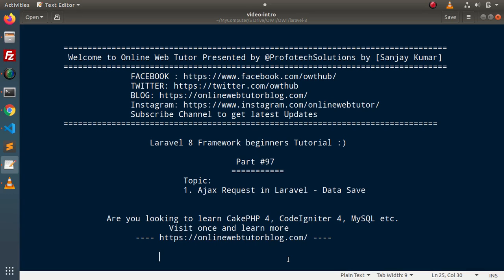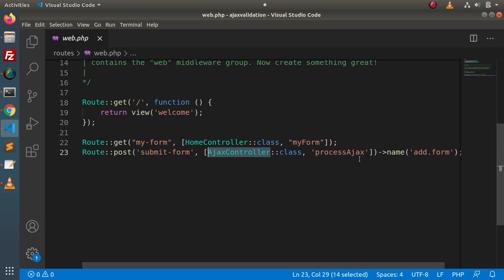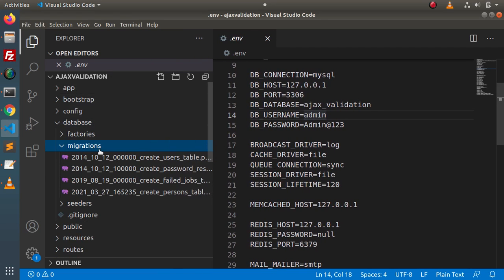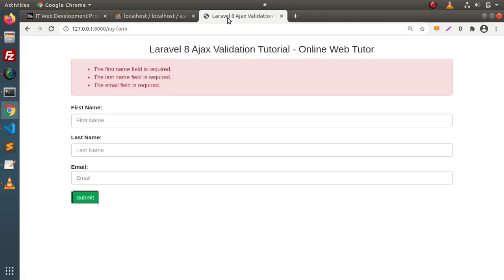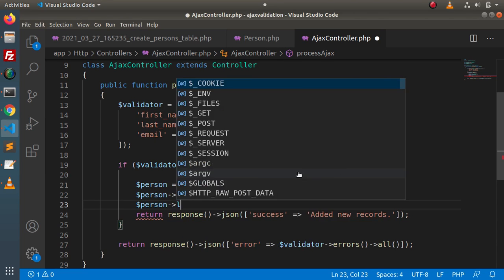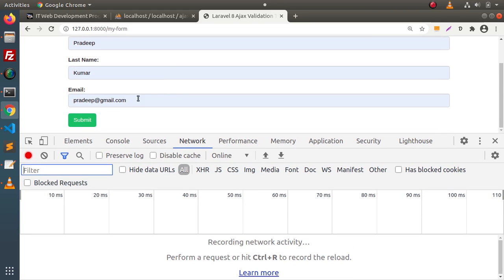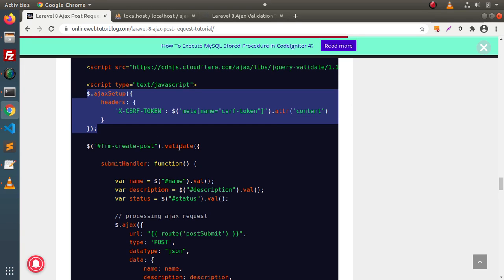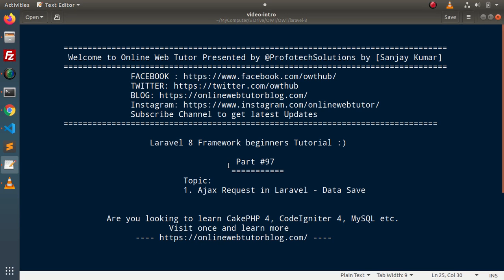Learn Laravel 8 Beginners Tutorial #97 Process Ajax Request in Laravel 8 | Save Form Data by Ajax